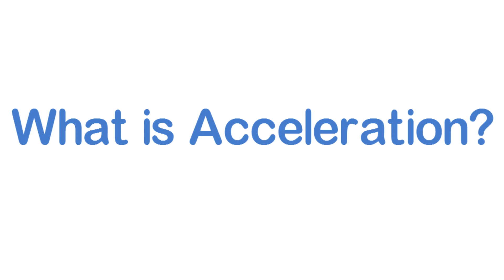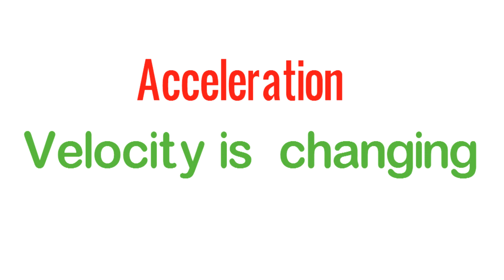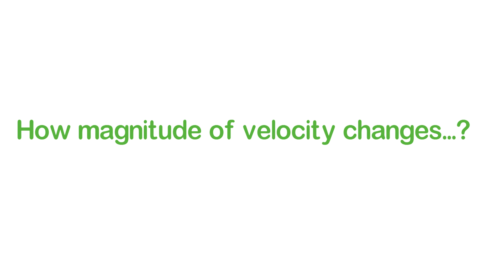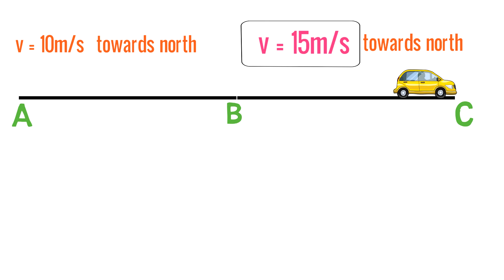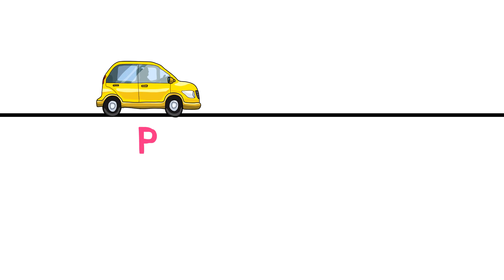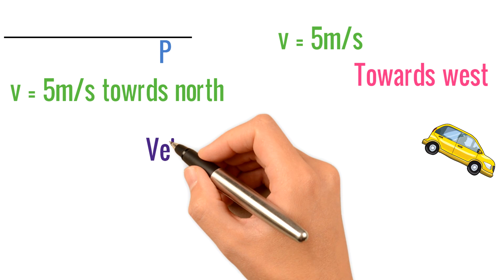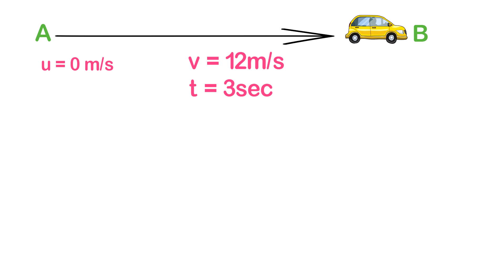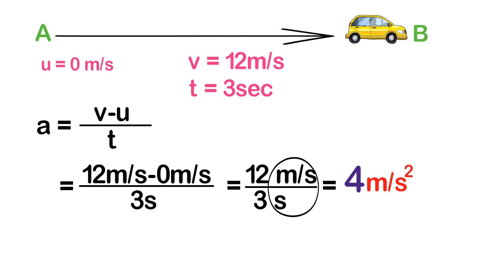What is Acceleration? Physics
This lecture is about acceleration in physics.